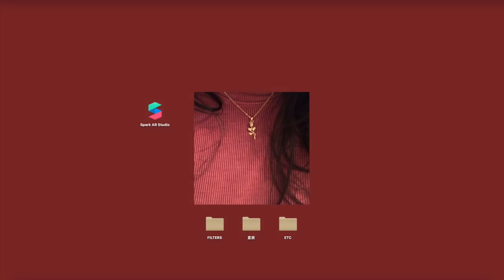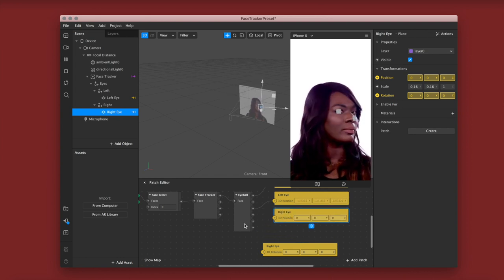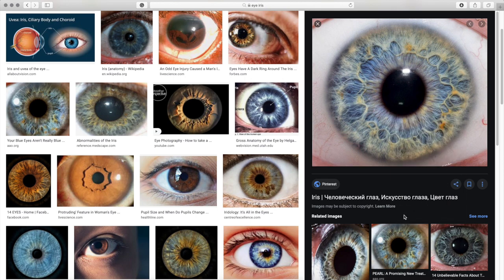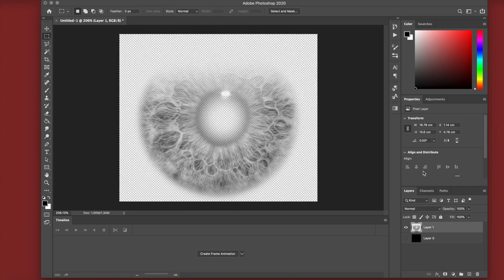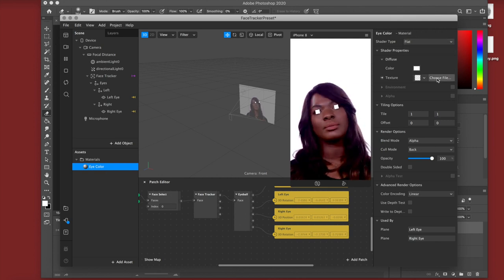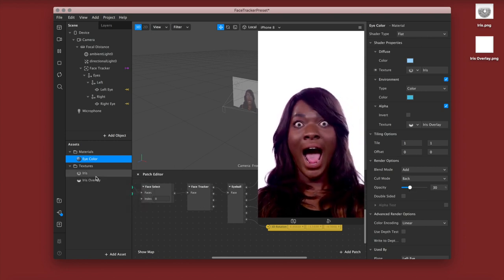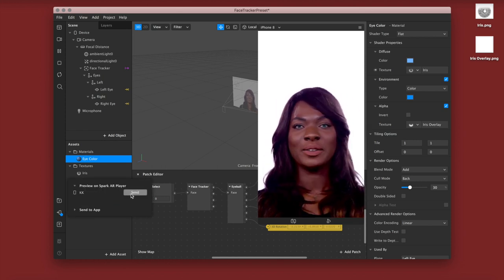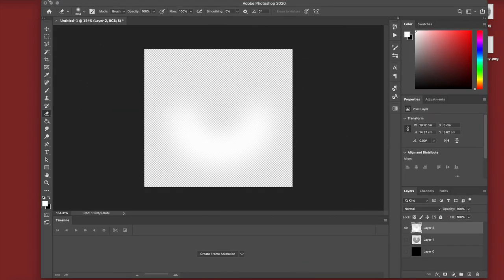SPARK AR TUTORIAL - Eye Contacts/Color/Instagram Filter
Hello!
Feel free to request more tutorials in the comments :)

Links to everything mentioned in the video are below.

Intro and Icon made by: @jsbe101 on Instagram